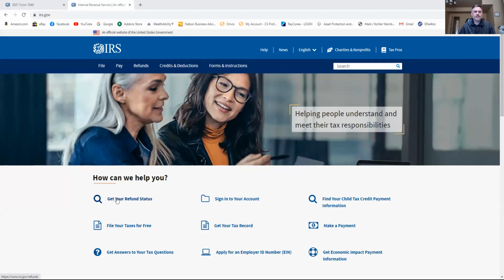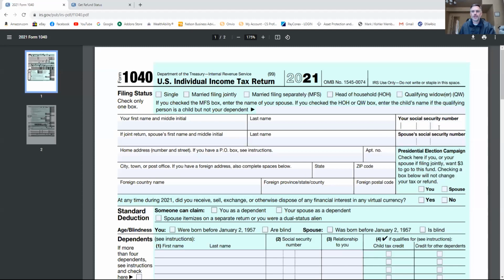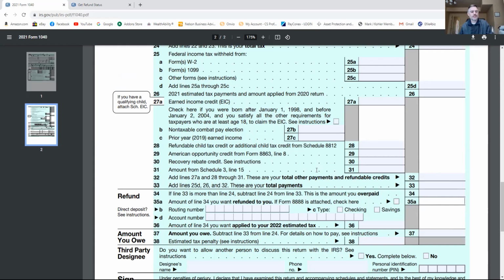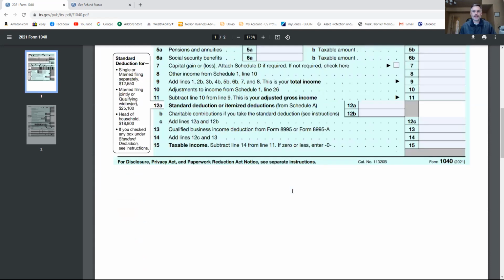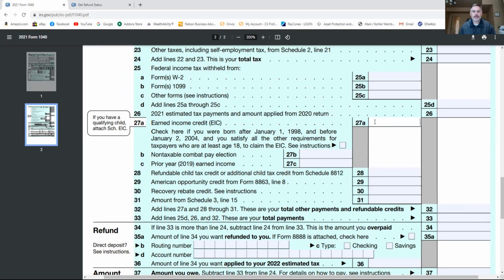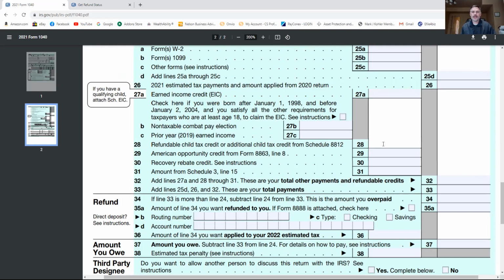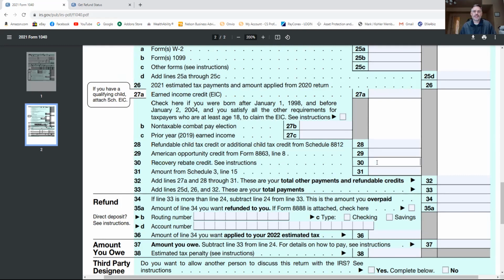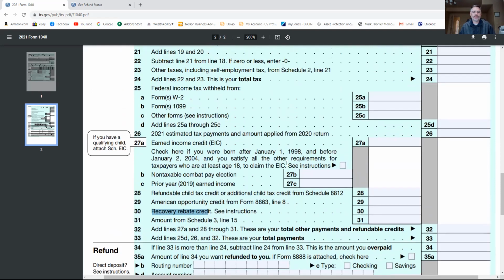🔴 Where's My Refund 2022 | Tax Filing 2021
BECOME AN INVESTOR NOW 🔻🔻🔻
🎁 3 Free stocks valued up to $1,600 when you (deposit $100)

💲 Do you want to make some extra money with us?

💲 If you want to join us investing in the stock market, you can open up a stock account on Robinhood and receive a free stocks?

💻Trading View: Learn how to chart stocks like a pro

📈If you would like to get started with bitcoin or cryptocurrencies check out Coinbase: